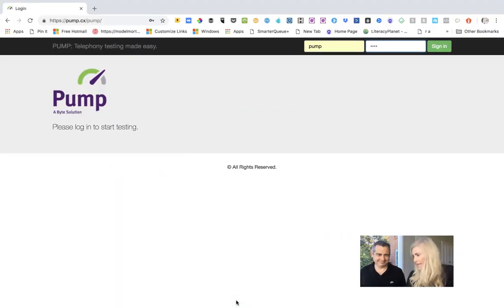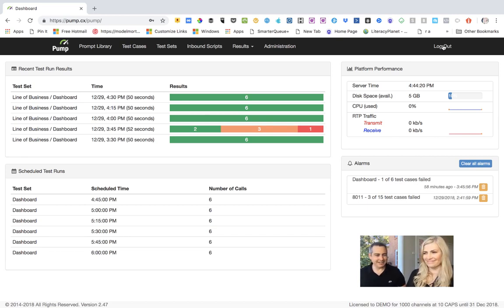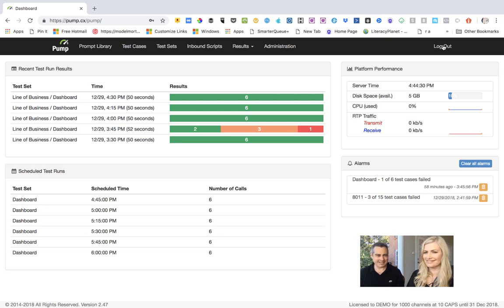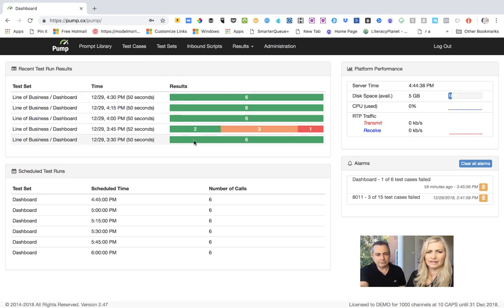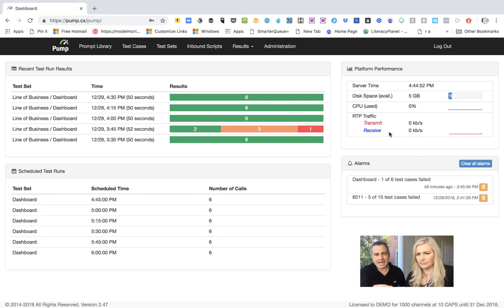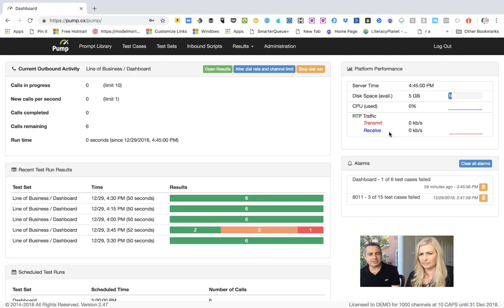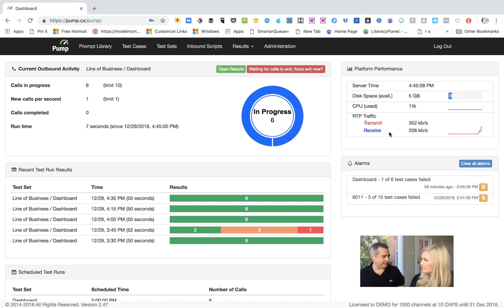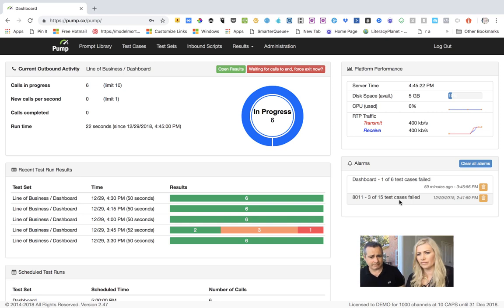Pump.cx Walk through with founder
Here's a walk through of how to use pump.cx sass for call centre testing; we go over how to create your own test case, a health check, load test and regression testing.